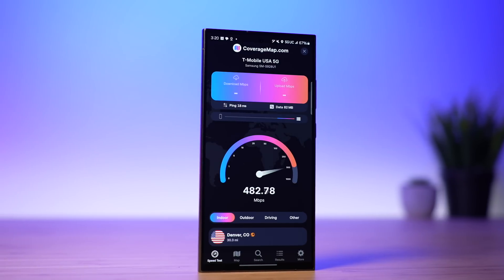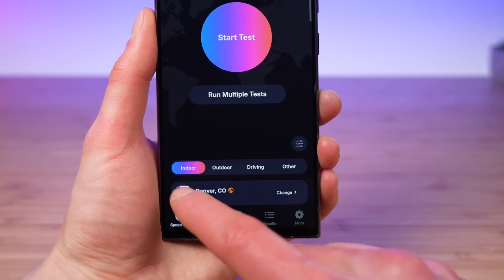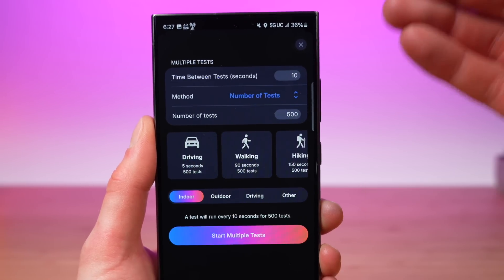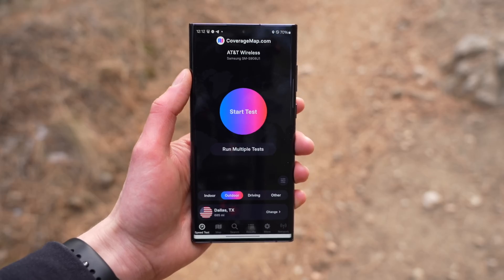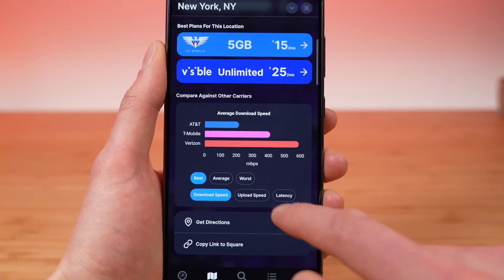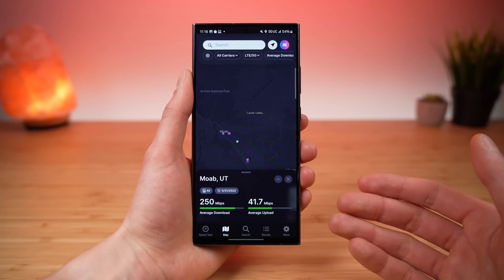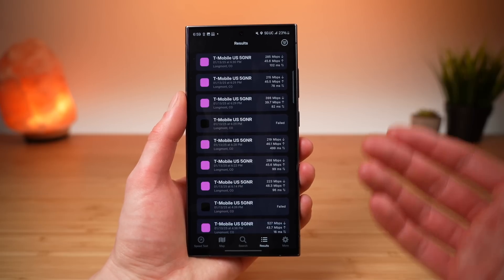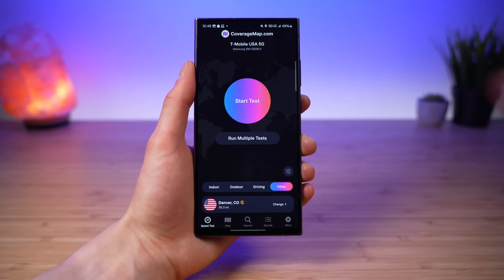This is the BEST Speed Test App for Android!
• Each unique 0.3 km square generated on the crowdsourced Speed Test Map using the built-in speed test tool counts as (1) entry into the giveaway
• There is no limit to how many entries you can have
• The entry period is from January 21st, 2025 at 12:00 AM to February 28th, 2025 at 11:59 PM
• United States only, must be 18 years or older to enter

PS: Pro tip! A speed test on 5G will map a unique square, and a second speed test run on LTE will map another unique square! So you can map the same area once on 5G and once on LTE to generate the maximum number of new squares in an area :)

Mint Mobile: Get a year of unlimited data when you buy any phone
US Mobile: Get Unlimited Premium for $35/mo (reg. $44/mo) with code FULLSPEED
US Mobile: Get Unlimited Starter Annual for $19/mo (reg. $25/mo) with code OVERDRIVE
Visible: Save $5 off Visible+ or Visible+ Pro for 12 months with code SPRING5

🛒 iPhone Deals
Visible: Get an iPhone and save up to $360 when you sign up for Visible+ Pro
Visible: Get iPhone 14 Plus for only $199 when you sign up for Visible+ Pro

🛒 Google Pixel Deals
Mint Mobile: Get $400 off Pixel 9, plus get a year of unlimited for $15/mo
Mint Mobile: Get $100 off Pixel 9a, plus get a year of unlimited for $15/mo
US Mobile: Get $400 off Pixel 9 Pro or 9 Pro XL
US Mobile: Buy Pixel 9 or 9 Pro, get Pixel 9a for free

🕒 TIMESTAMPS
00:00 - Intro
00:59 - Built In Speed Test
3:04 - Multiple Tests
4:48 - No Coverage Mapping
6:11 - Crowdsourced Coverage Map
8:33 - Filter & Sort Tests
10:16 - Giveaway